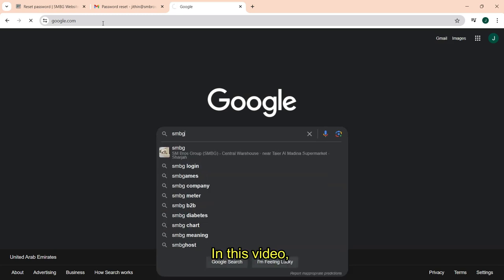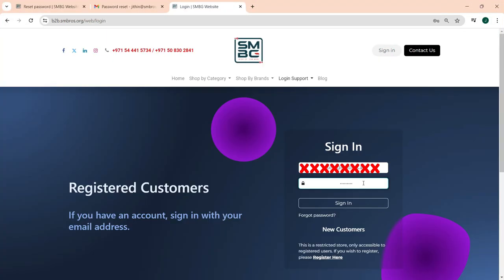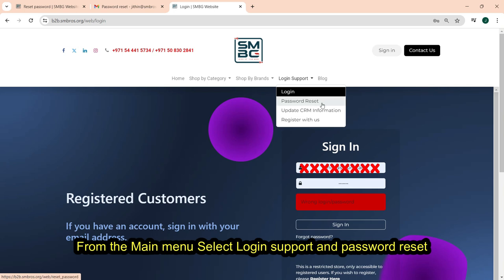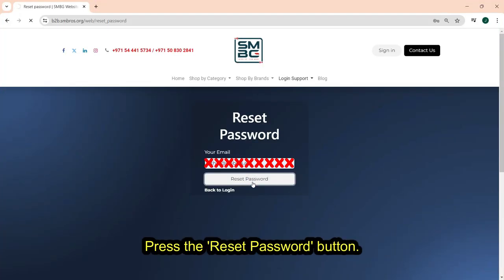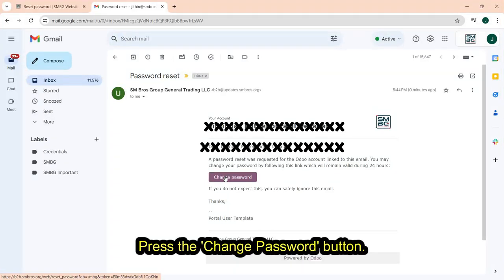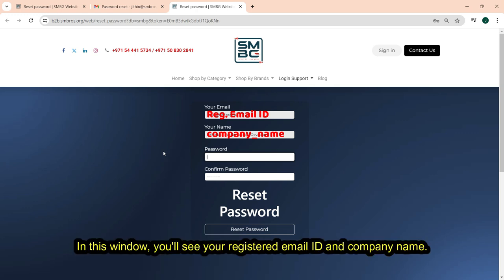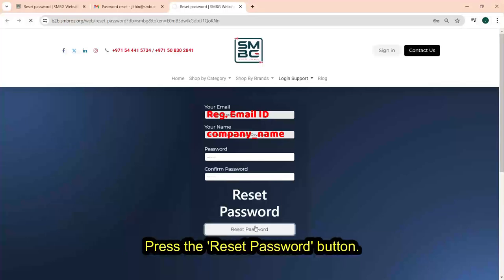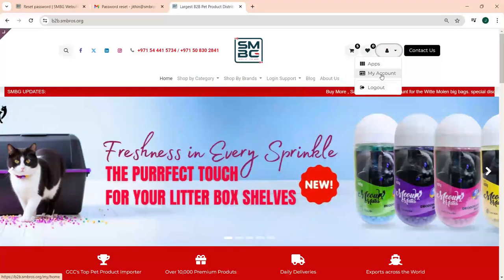How to Change Your Password in SMBG Login on Odoo - Quick and Easy Guide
In this step-by-step tutorial, we'll show you how to change your password in the SMBG login system on Odoo. Whether you need to update your password for security reasons or simply want a fresh start, this guide will walk you through the entire process.
💬 Have Questions?